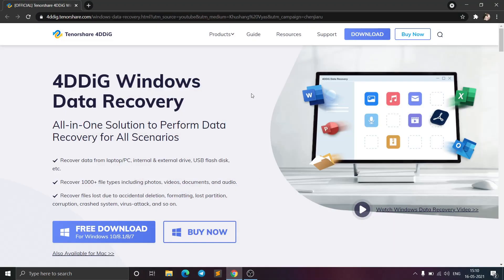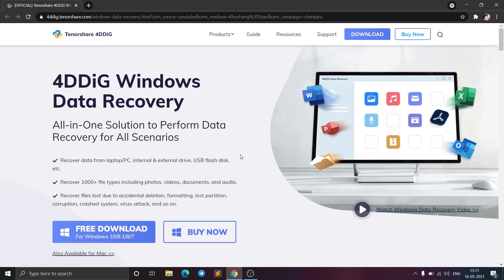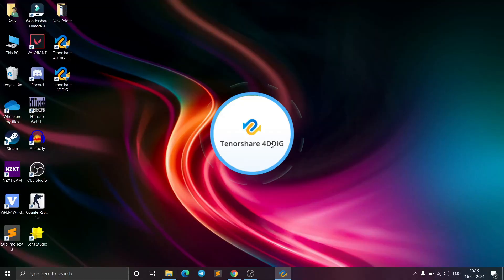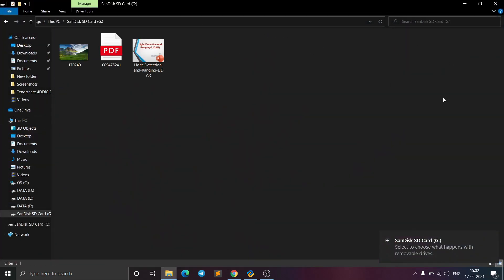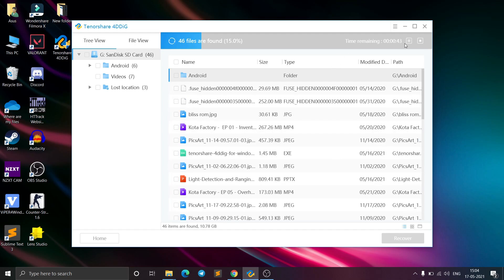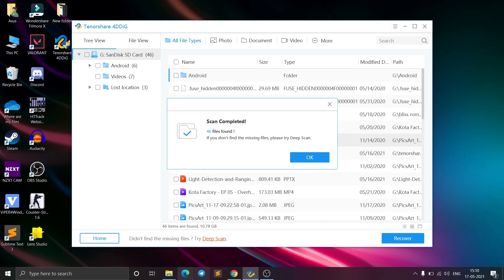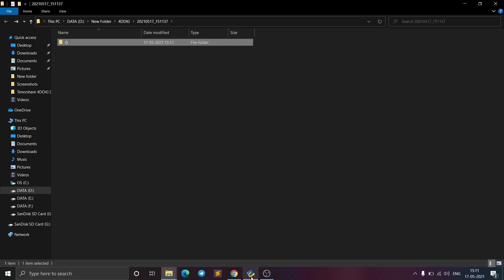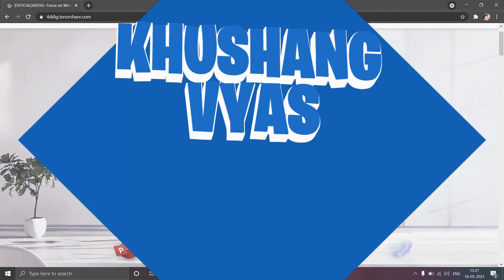How to Recover Deleted SD Card Data from Android/iPhone for Free[2021 Updated]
Tenorshare 4DDiG data recovery tool can recover different type of files such as: photos, videos, words, excel, PPT, pdf, audio music and so on. Also it can recover different type of devices such as sd card, usb, hard drive, camera and so on.

Best Data Recovery Software
data recovery software, data recovery,
free data recovery software,
What is TenorShare 4DDiG Data Recovery Software ?
Tenorshare 4DDIG Window Data Recovery
Tenorshare 4DDIG Mac Data Recovery
How 4DDig Data Recovery Works Data Recovery Software
4DDiG Windows Data Recovery Data Recovery Software
Tenorshare 4DDiG Data Recovery Software
Downloads:-